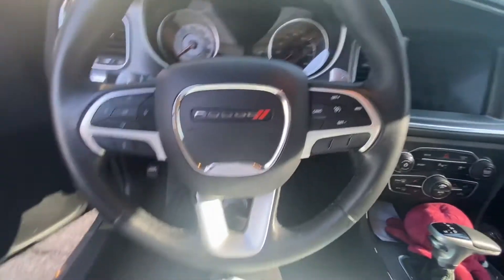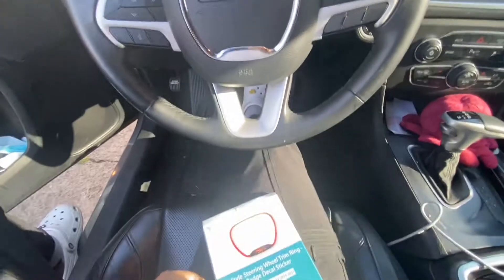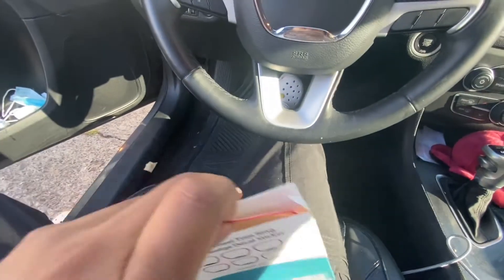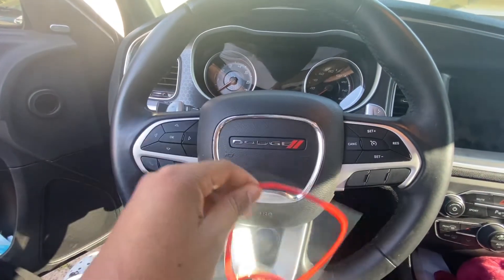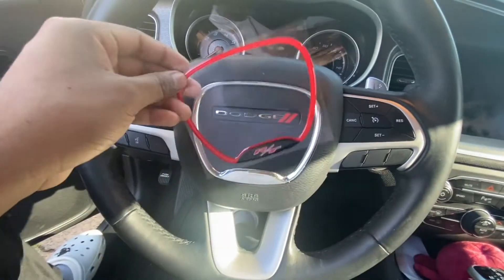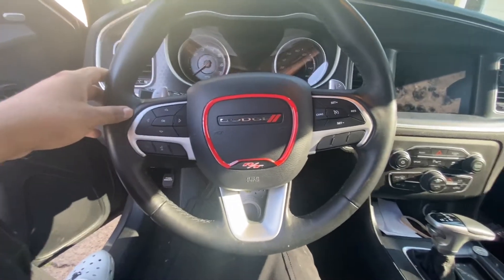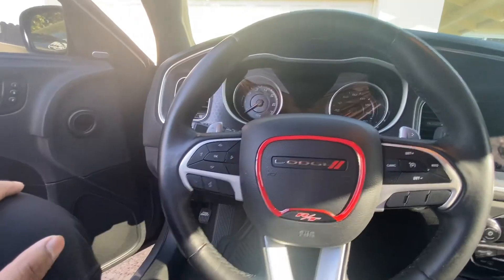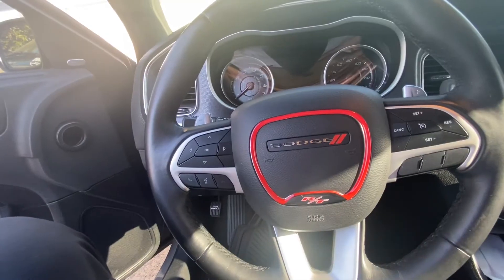Dodge Charger/Challenger Steering Wheel Trim RT Badge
Hey guys!! Today I’ll be installing a rt steering wheel trim badge on my dodge charger! Enjoy!